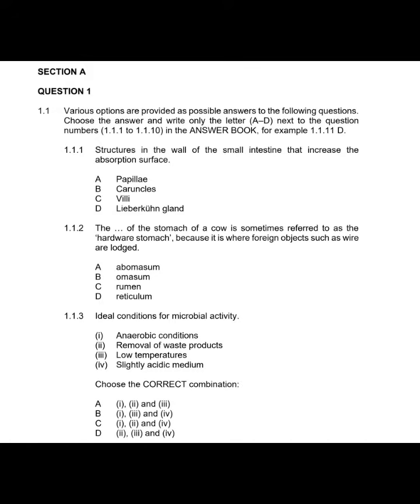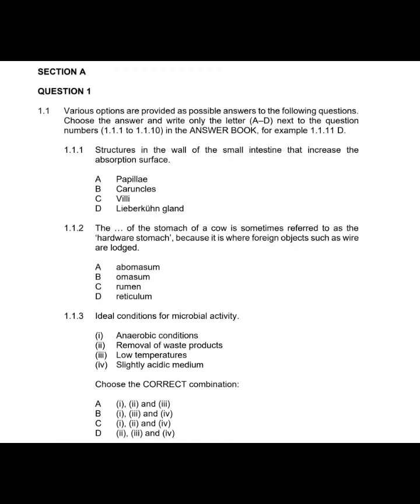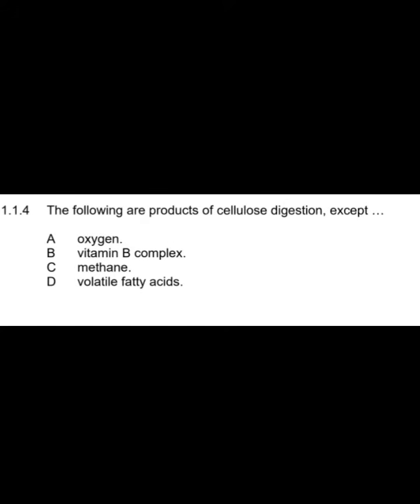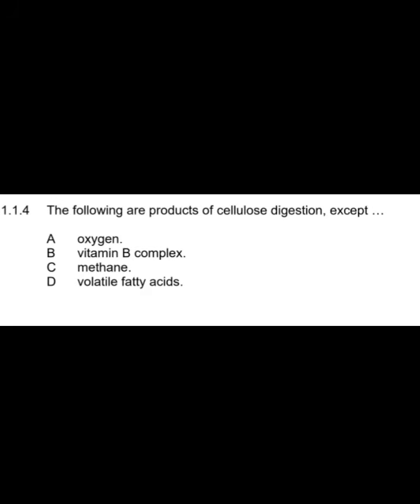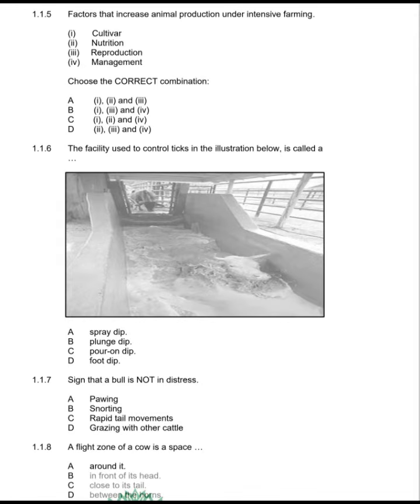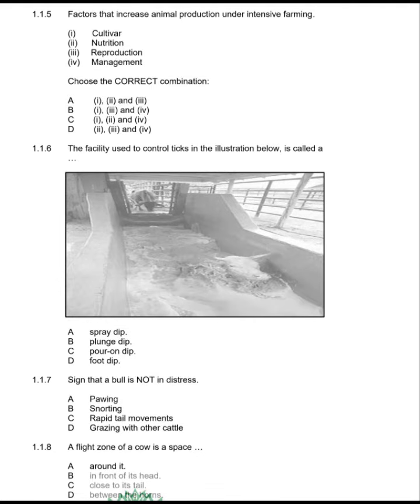Agricultural Science Grade 12 September/Trial Exam 2024 Paper 1 Multiple Choice Questions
Agricultural Science Grade 12 September/Trial Exam 2024 Paper 1 Multiple Choice Questions , September/Trial 2024 exam paper Agricultural Science 2024 Paper 1
Preparatory Exam Agricultural Science 2024  paper 1 MCQ